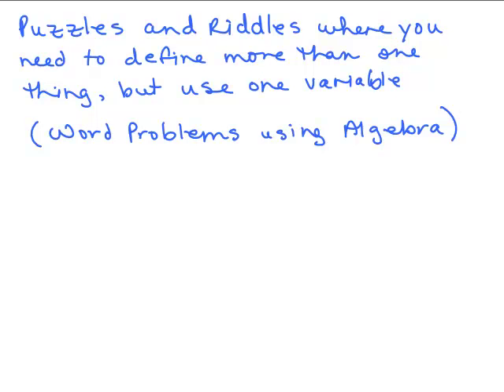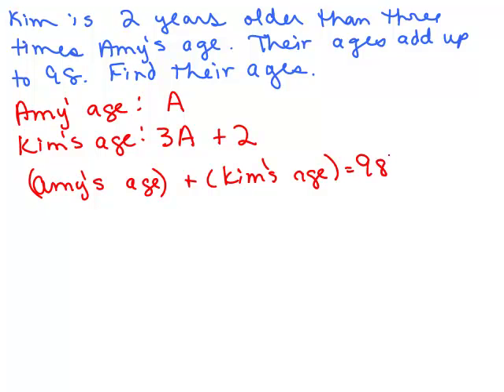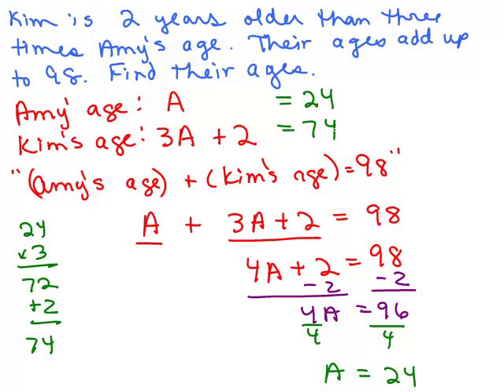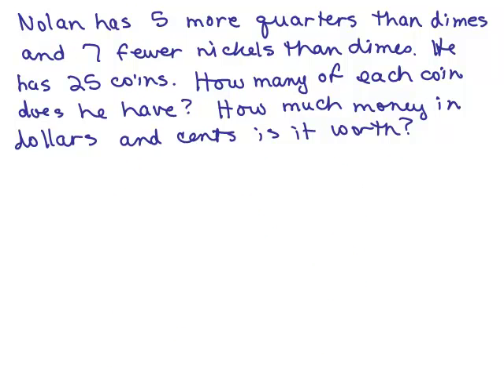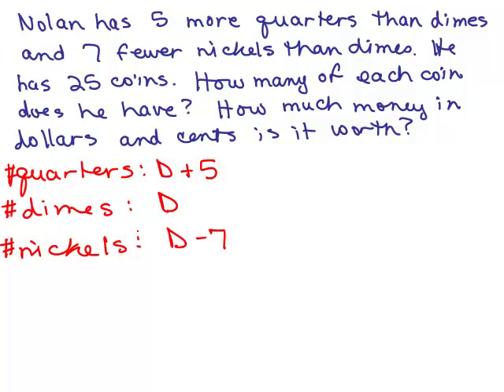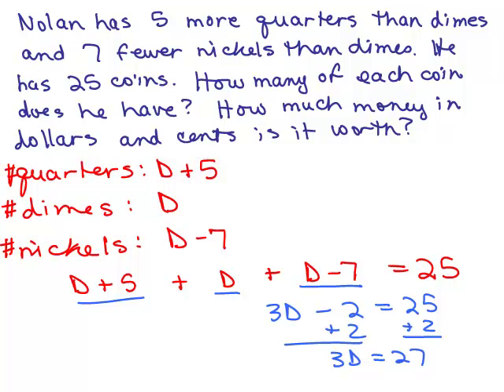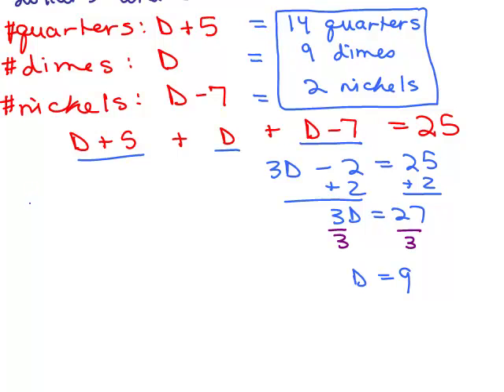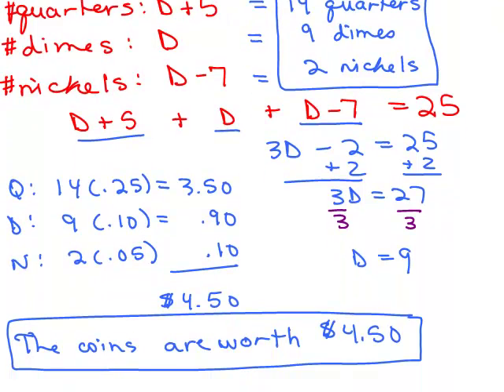One variable Problem 2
Learn how to use algebra and one variable to define more than one unknown quantity, write an equation, solve it, and check it. Video by Julie Harland